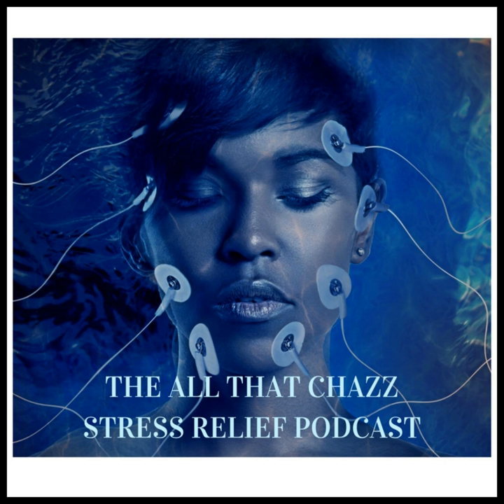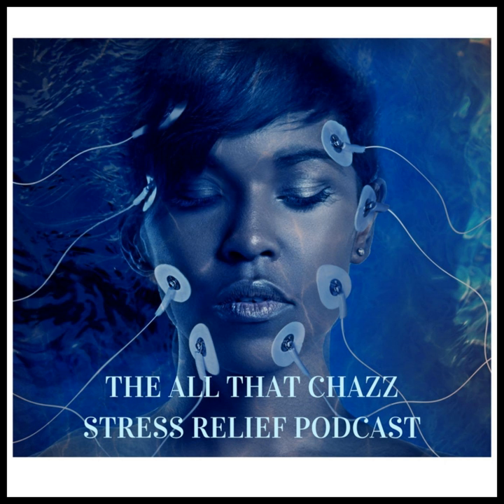Do the Scrunchy Thing!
I'd love to get the revamp of the show recognized as new and noteworthy so please take a moment to review the podcast. That helps people dig my vibe.

 On today's podcast, I have another podcast recommendation. I'll teach you the wonders of the scapular slide and we'll do a short exercise in progressive muscle relaxation combined with a breathing visualization to help you fall asleep tonight.

 (If you're reading this text at AllThatChazz.com and can't see the mp3 player, open the Read more tab below.)

 You’ll find lots more ideas to manage your time, stress, pain and energy in my book, Do the Thing! The Last Stress Management Book You’ll Ever Need.

 Available here:

  Amazon US

  Amazon Canada

  Amazon UK

 If you dig the plethora of tools, tips and tricks in Do the Thing!, please review it.&nbsp;

 Find all books by this author at AllThatChazz.com.

 Hey! Don’t take health advice from a podcaster. If you are in pain or otherwise in need, please consult a healthcare professional, of course!&nbsp;

 &nbsp;